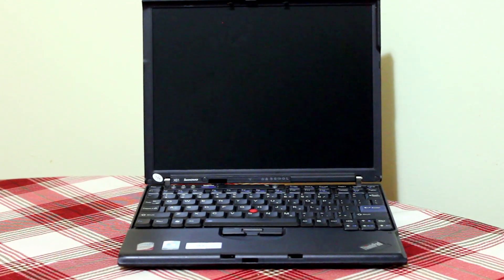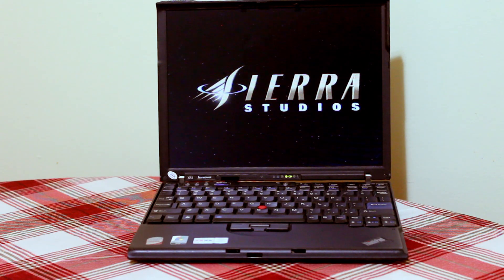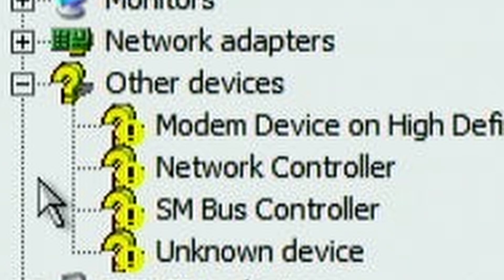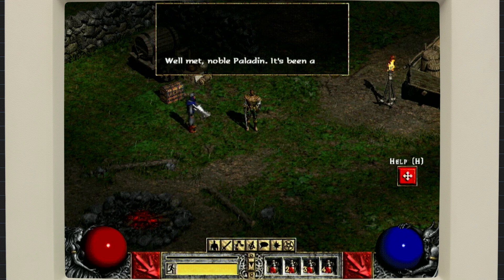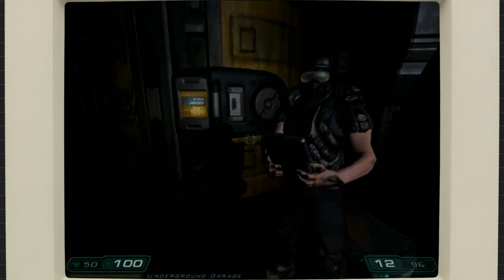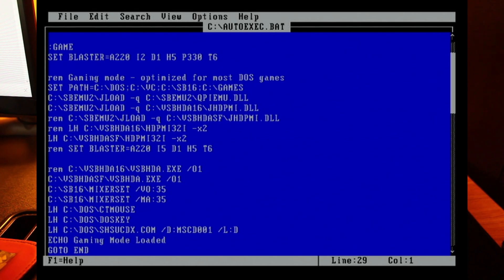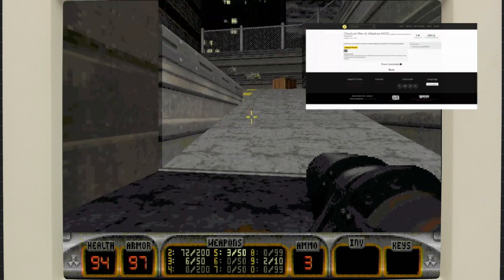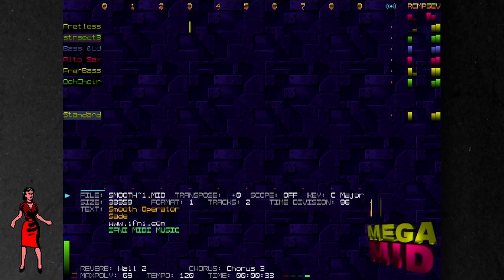MS-DOS and Windows XP Gaming on a Thinkpad X61 [SoundBlaster Emulation with MIDI in DOS]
A look at a Thinkpad X61 ultra-portable notebook from 2007, and how it performs with a few Windows XP-era and MS-DOS classics.
Tips on installing the troublesome Windows XP audio driver
A look at VSBHDASF, a fork of the Soundblaster emulator with MIDI support
Rambling about DOS games and soundfont files
and fiddling around with MegaMID, a DOS MIDI player with great visualizations

[02:10] Installing the Windows XP audio drivers
[03:20] How capable is this of playing anything in Windows XP? A look at Doom 3, Starcraft, Warcraft 3
[06:00] SoundBlaster Emulation with MIDI in DOS using VSBHDASF
[07:40] Rambling about soundfonts
[08:30] Make a MIDI jukebox using MegaMID for MS-DOS

Edit: Rather than zip up my weird setup, these are the specific versions the driver and QPIEMU.DLL I had to use linked here.

RESOURCES:
Thinkpad X61 Drivers

NOTE: On my particular system, I seem to require the specific QPIEMU.DLL from the below release of SBEMU. For whatever reason, other versions cause JEMMEX to crash. There are more up-to-date versions of most of these projects available.

Don't forget to add:
SET BLASTER=A220 I2 D1 H5 P330 T6
SET SOUNDFONT=[YOUR FILE]